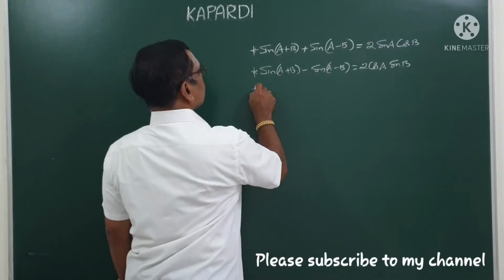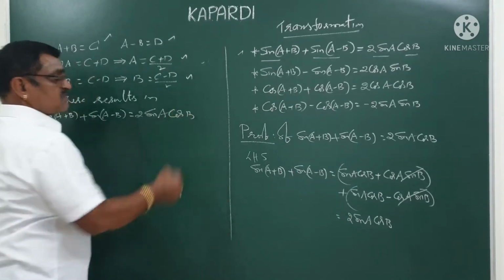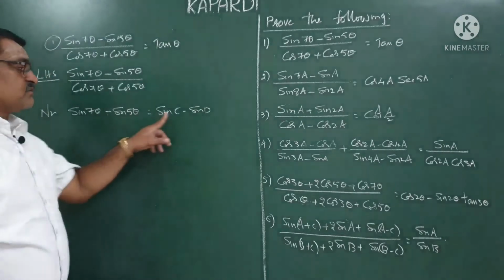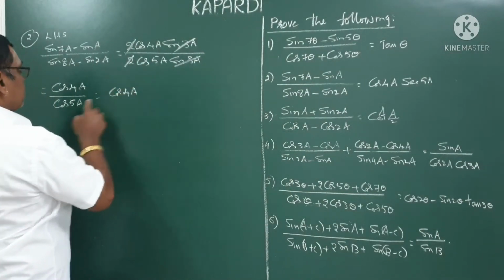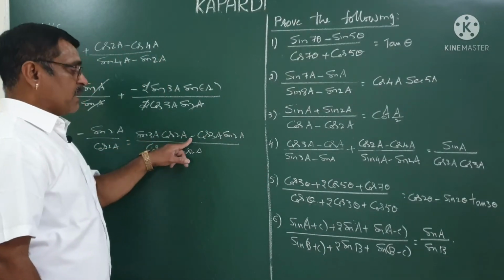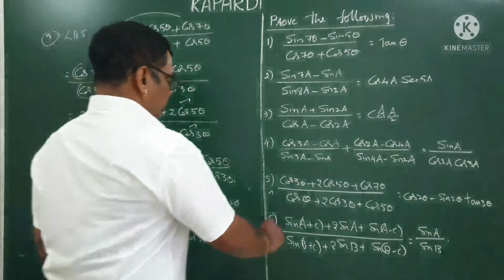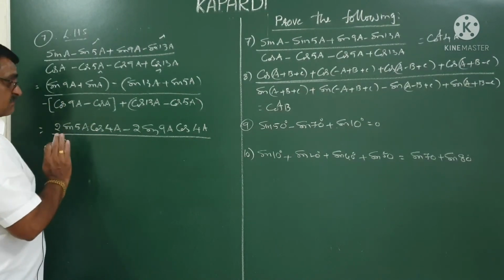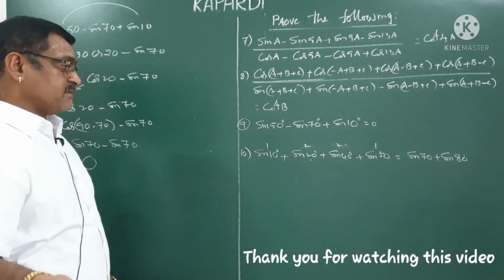||Trigonometry-14||Solved problems on Transformations||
Some more Identities related to transformations and their proofs. and solved problems